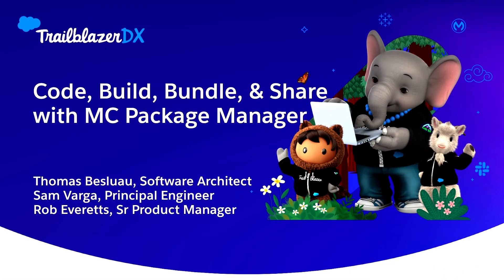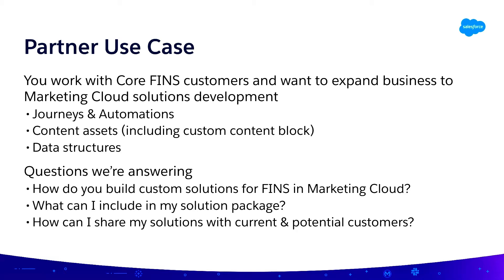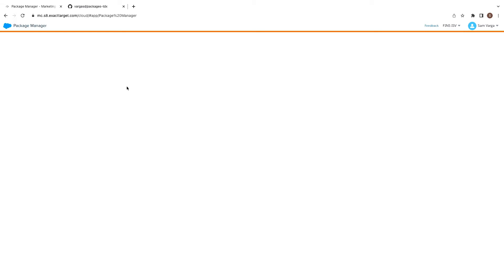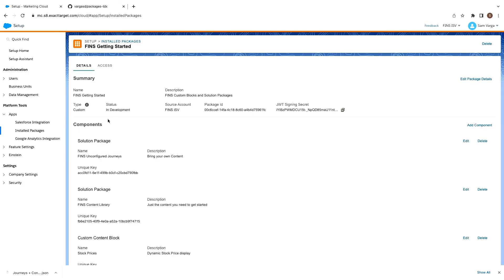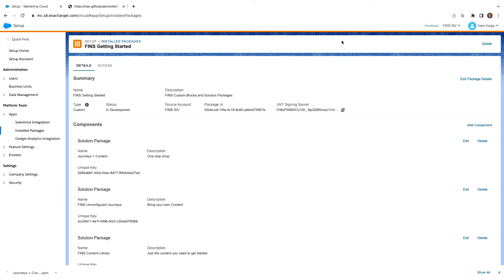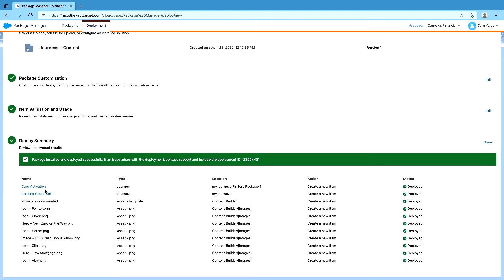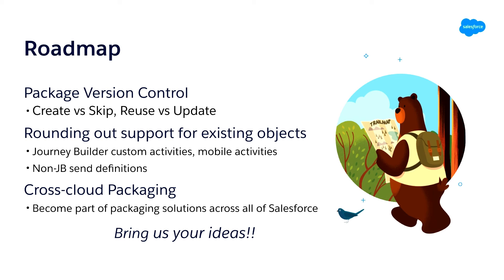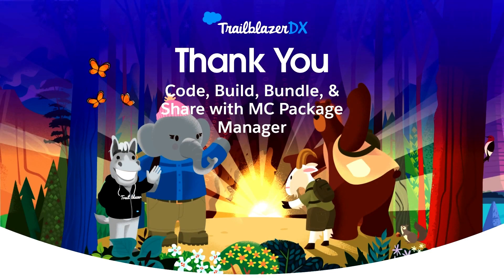TDX'22 Developer Session: Code, Build, Bundle, & Share with MC Package Manager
Leverage Marketing Cloud Package Manager to create personalized consumer experiences. Build, bundle, and configure marketing use cases can be built, bundled, and shared across environments and brands.